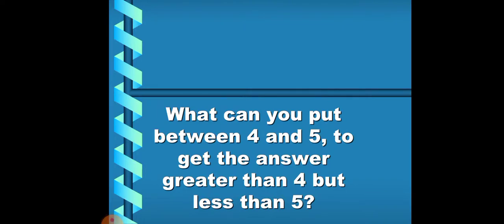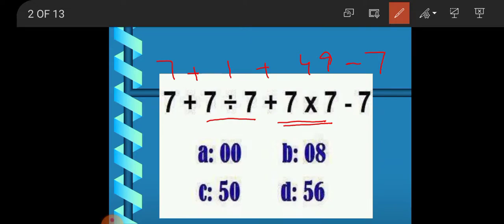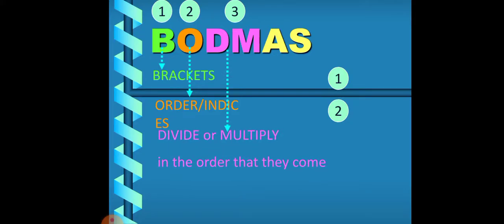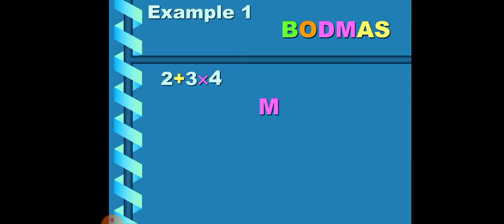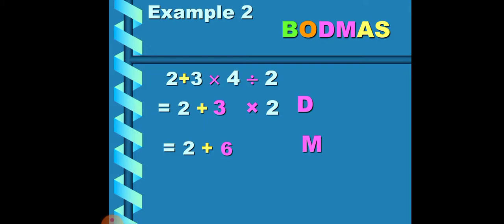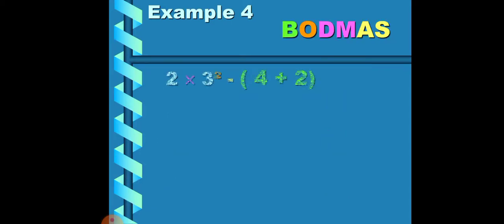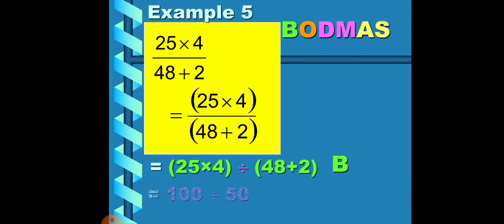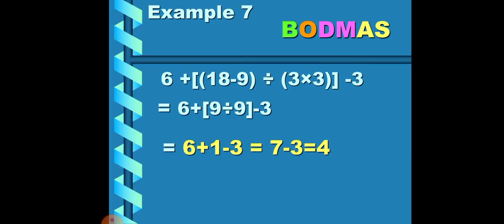Evaluate Numerical Expressions by applying BODMAS| Saqib Ijaz